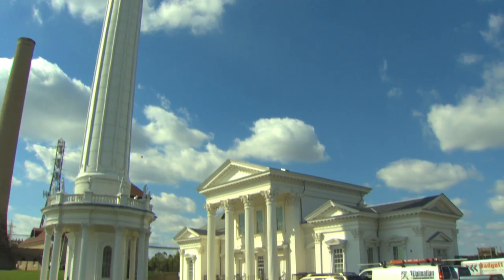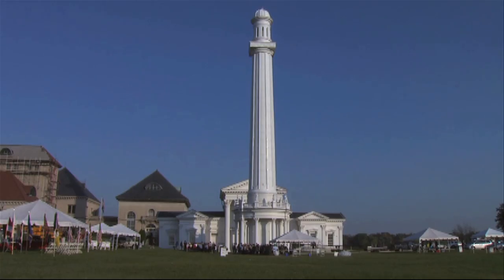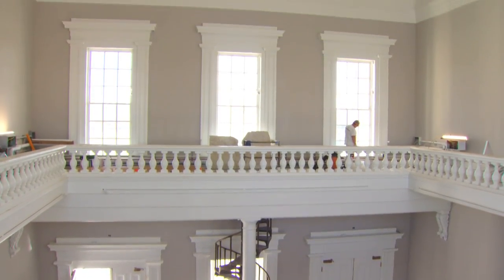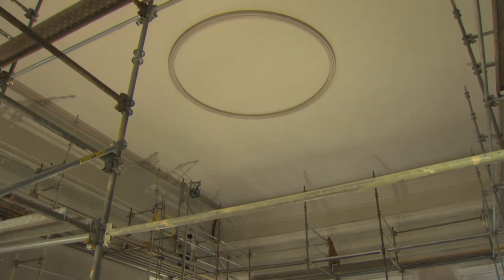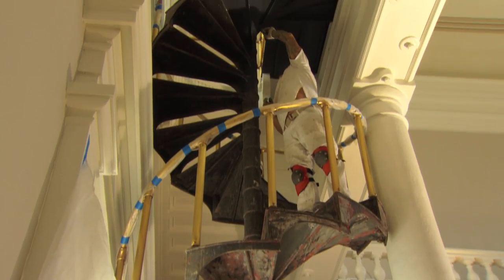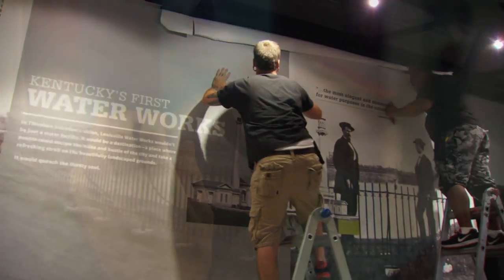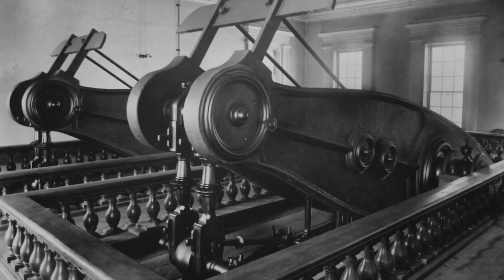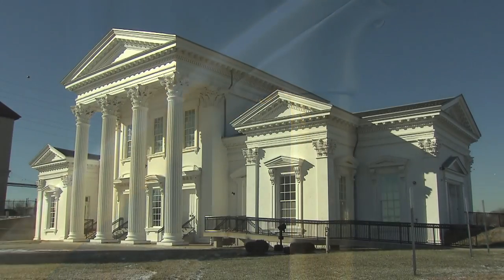Restoration of Louisville Water's 1860 Pumping Station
Louisville Water completed the restoration of its original pumping station in 2013.  Work includes the installation of the WaterWorks Museum.